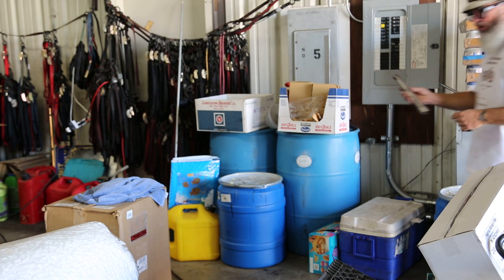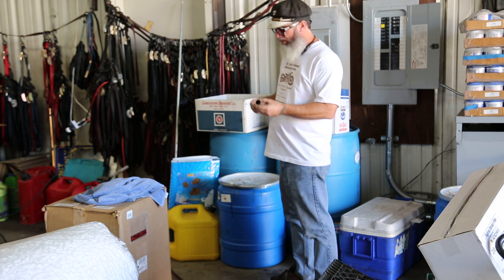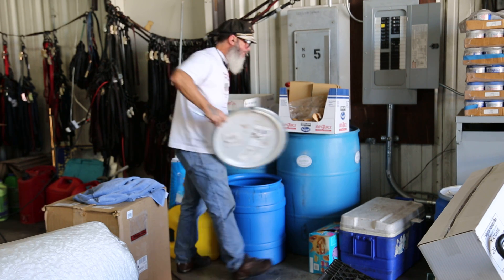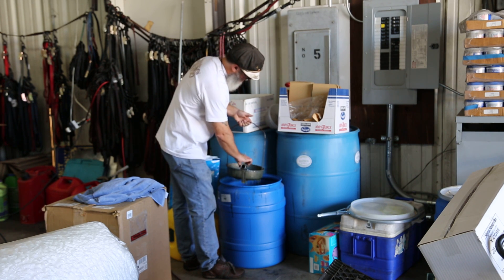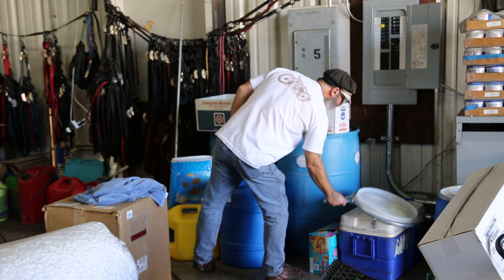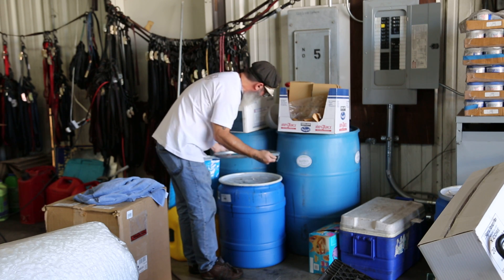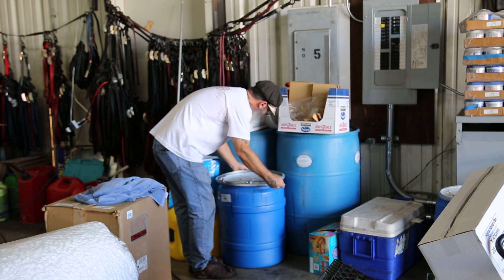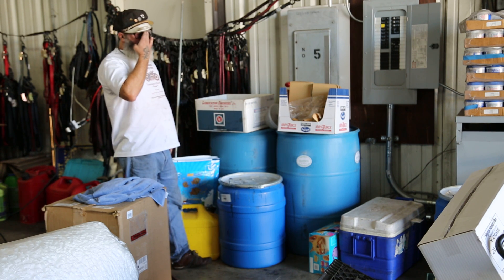Hunting Harley's, Greenie's seat post part 4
Todd shows the seat post top going into the Rusteco solution for the de-oxidization process